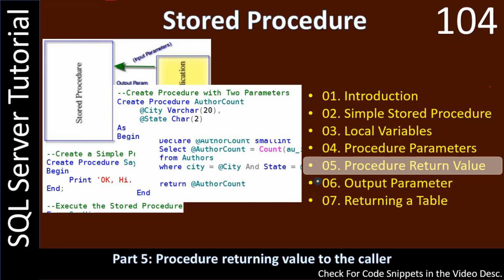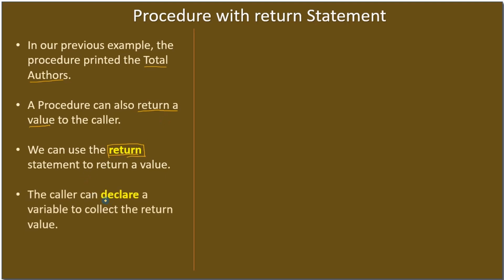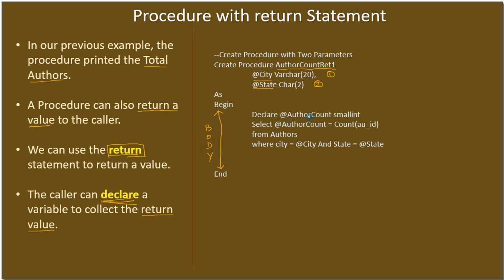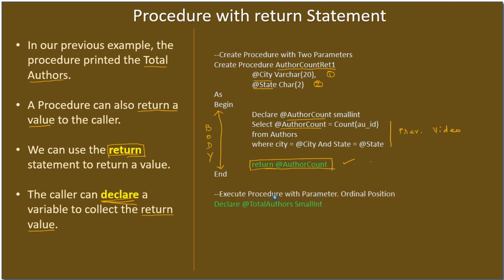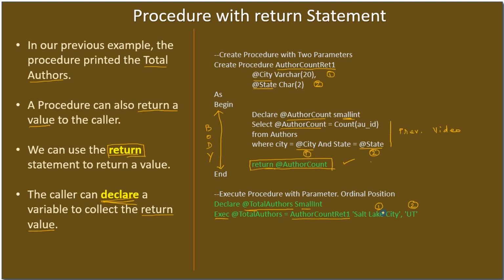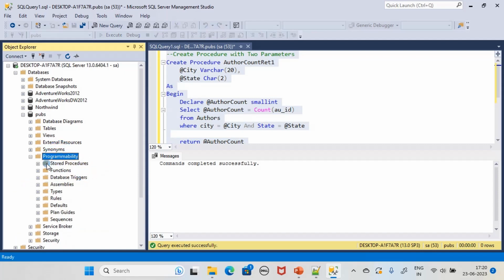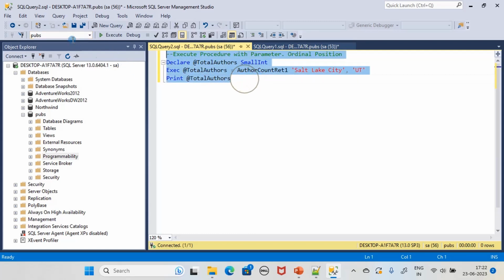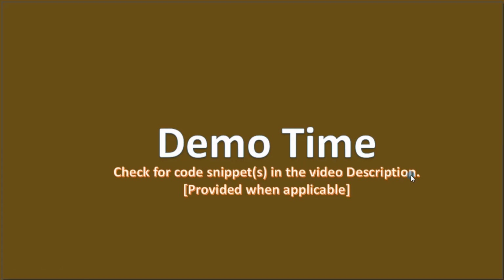Stored Procedure | Part 5 - Procedure with Return Value | SSMS TSQL Tutorial #104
In this SQL Server Tutorial, we will create a SQL Stored procedure which will return single value to the caller. Then in the calling script we will store the returned value and print it.